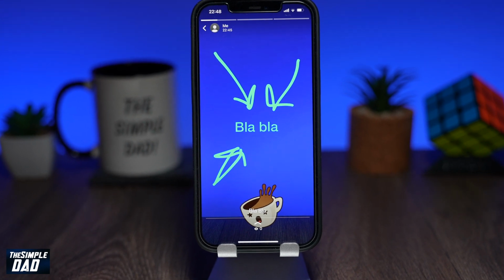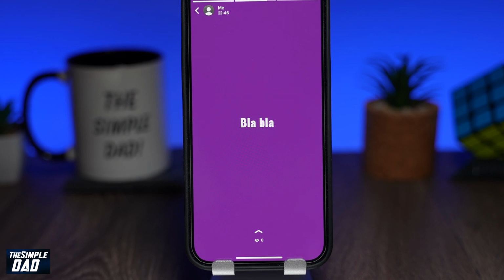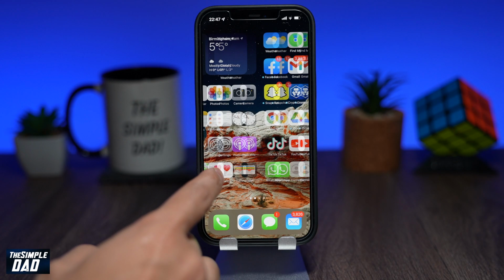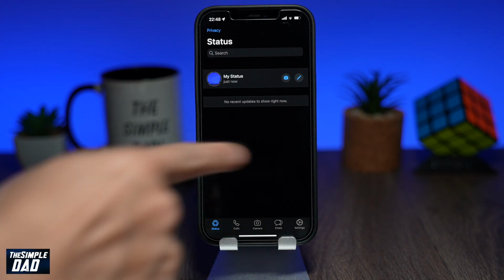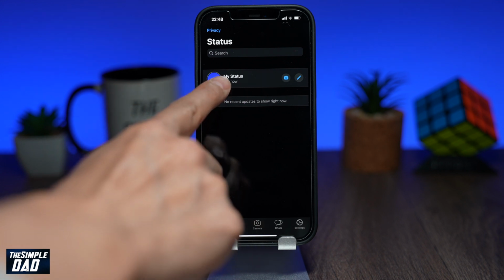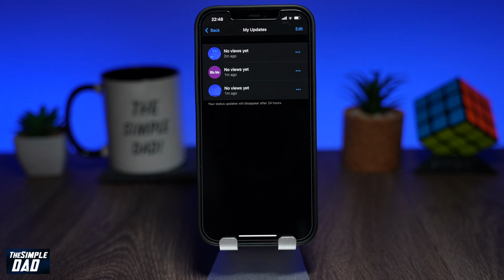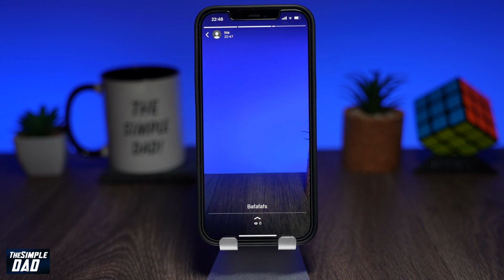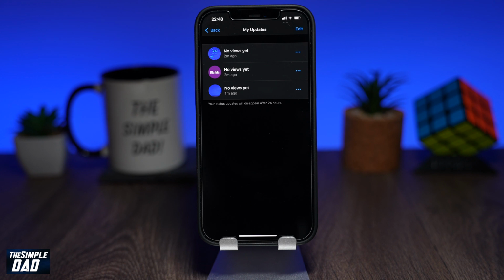How to Preview Your Whatsapp Status on Iphone 2022